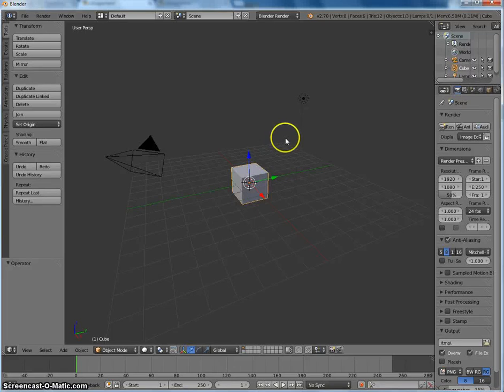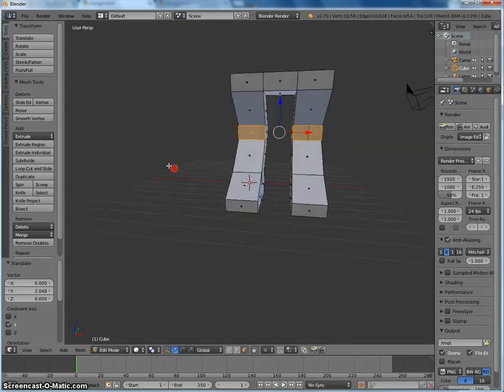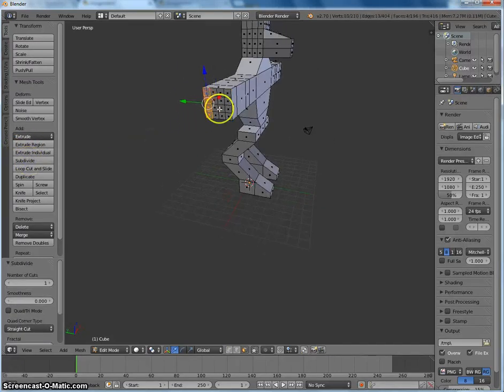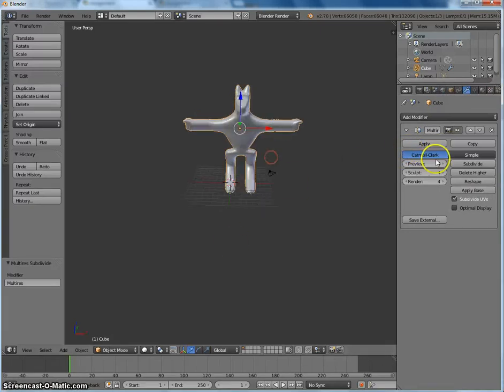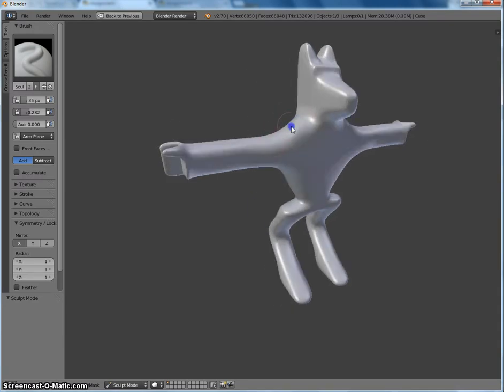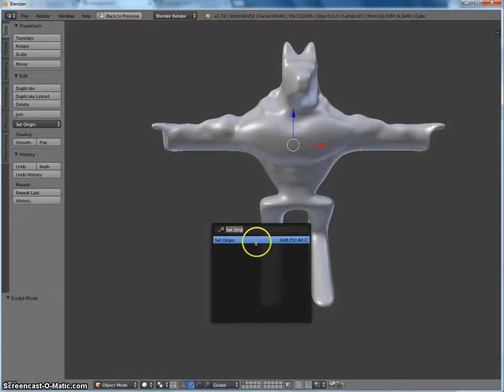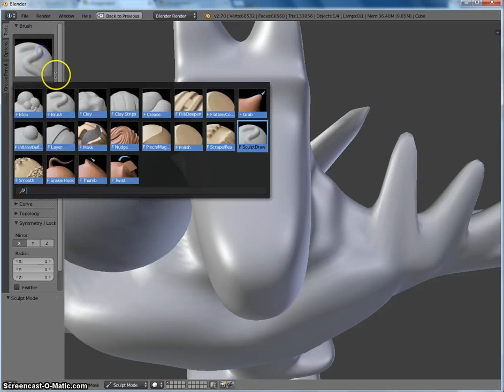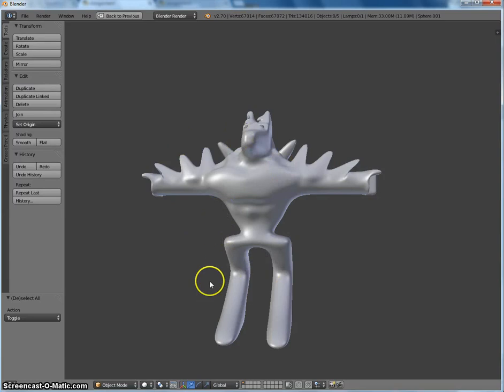Sculpting Basics in Blender 3D Part 2 - Character Modelling